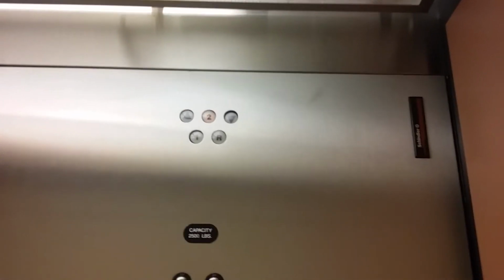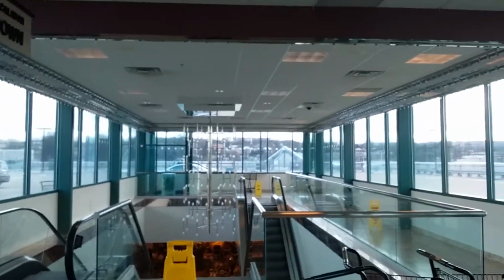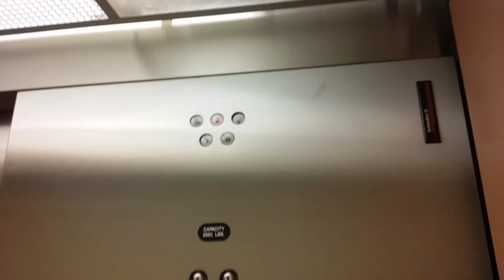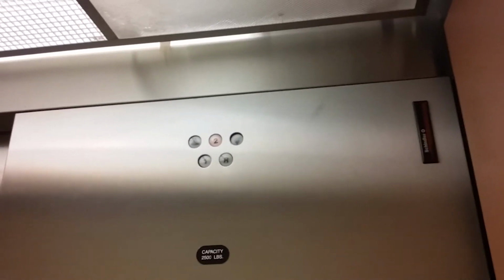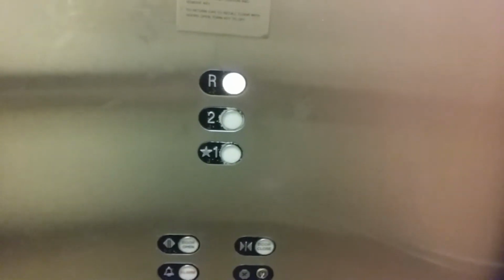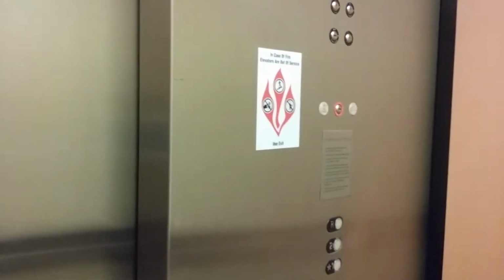1994 Westinghouse 300A Hydraulic elevator (w/Standard RT) @ Pomeroy's, Coventry Mall, Pottstown PA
(3-12-17) This is the only elevator in this shopping mall since everything else is single level. It's strange to see a rooftop parking lot on top of the store, that way if the mall is closed except for this store, there's still plenty of parking remaining.

There's also a Hess's store which opened in 1967 along with the mall. Rebranded in 1994 as JCPenney which moved to the Exton Square Mall in May 2000. Reopened as The Bon-Ton soon after, closed in 2006, currently Kohl's since soon after.

Pomeroy's: 1985-88
Boscov's: 1994-Present

Nikolai Rimsky-Korsakov - Capriccio Espanol/Fandango (from Baby Dolittle's Local Animals)
Traditional - The Bear Went Over the Mountain (from Wellington's Victory)